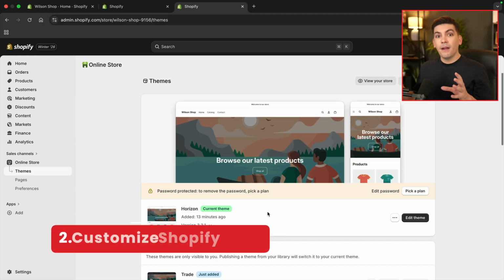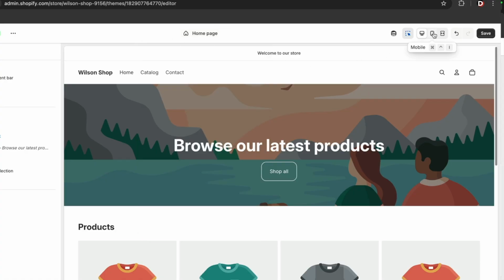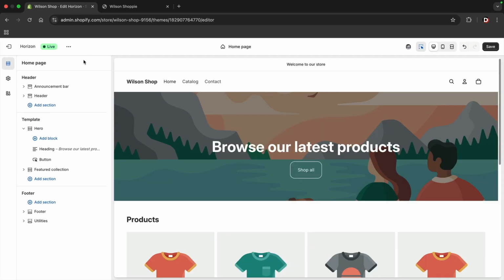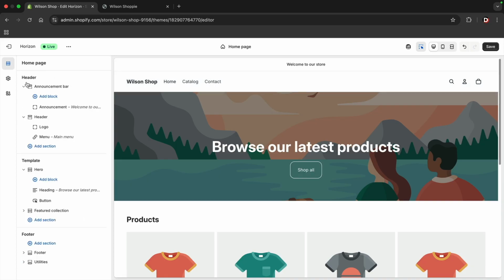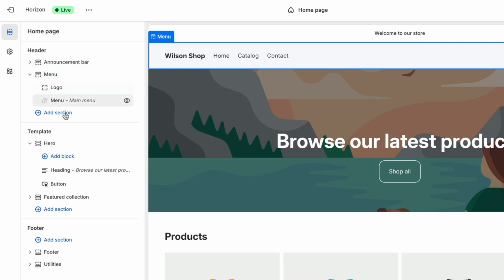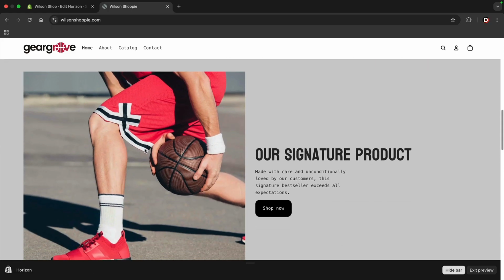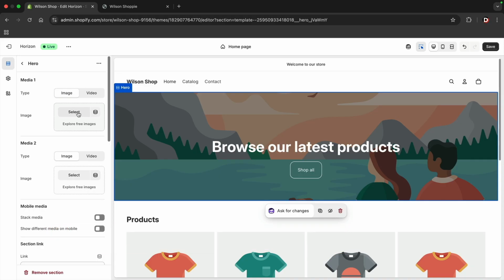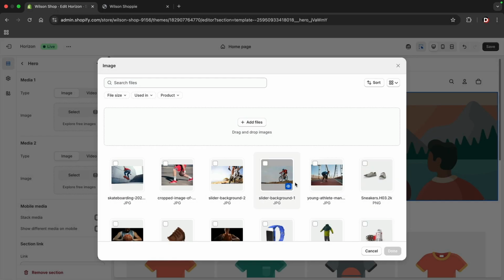Shopify Tutorial: Theme Settings & Homepage Design Mastery 🚀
In this video, you’ll learn how to customize your Shopify store using the theme editor and build a clean, professional-looking homepage.

We explore the Shopify customizer, menu sections, hero area, footer, mobile preview, and how to organize your store layout for better conversions.

✅ What you’ll learn in this video:

✅ How to open the Shopify theme editor
✅ What the Shopify customizer looks like
✅ How to switch between pages and devices
✅ How to rename sections like the menu
✅ How to customize the announcement bar
✅ How to edit your header, hero, and footer sections
✅ How to upload images to Shopify
✅ How to build a clean homepage layout
✅ How to create an optimized Shopify store

If you want to design your Shopify store the right way, this tutorial will help you get started.